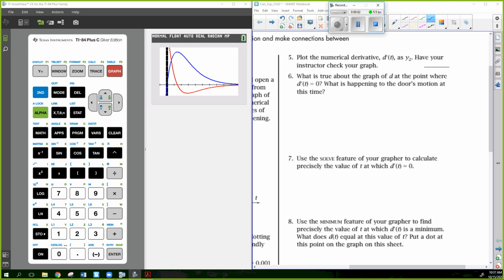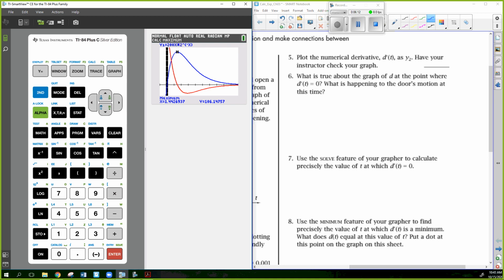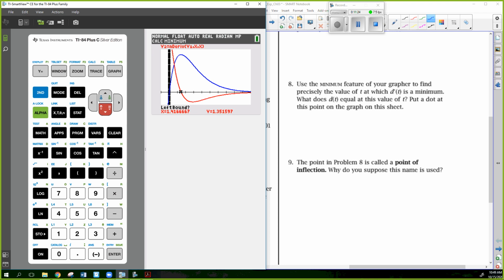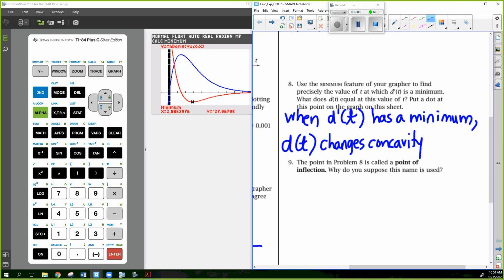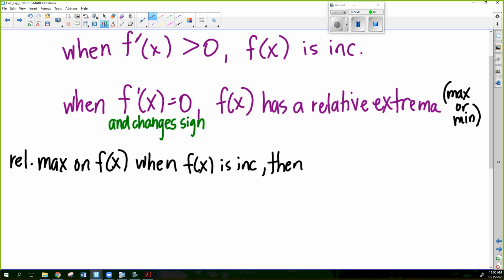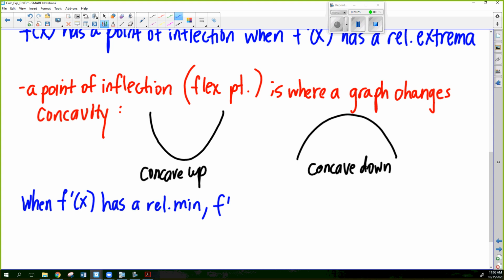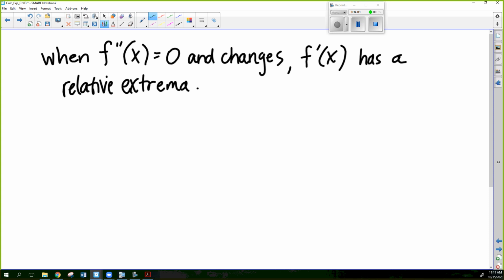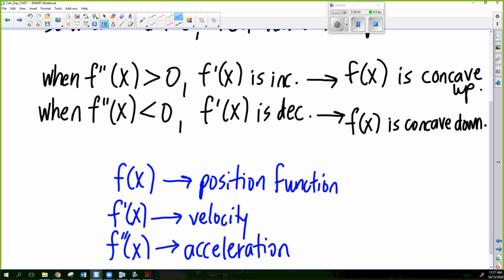Exploration 3-3a (part 2) video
Numerical Derivative by Grapher and making connections between f(x), f'(x), and f''(x).